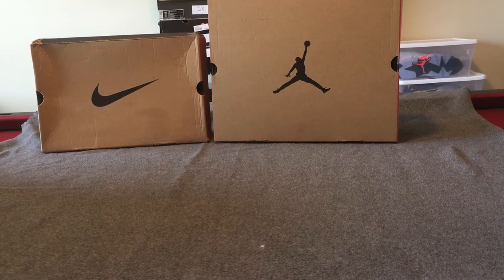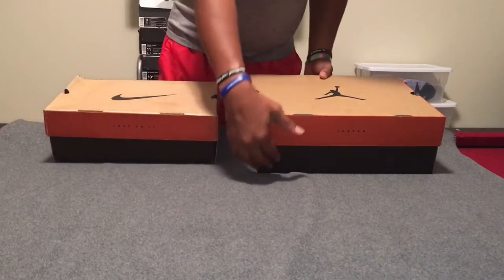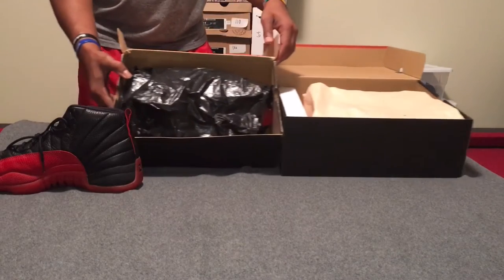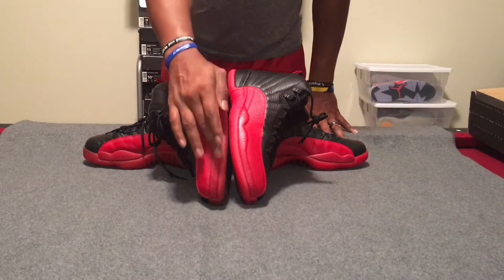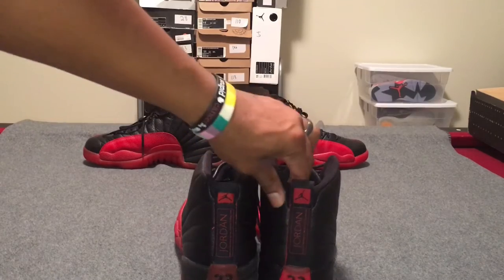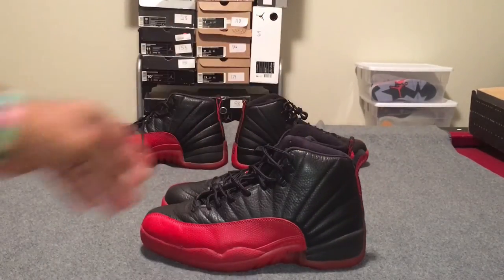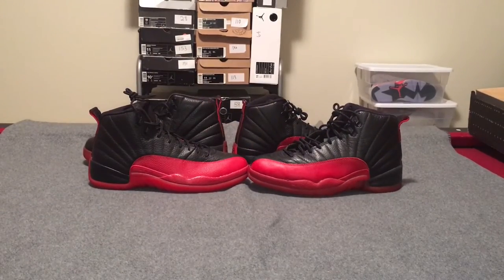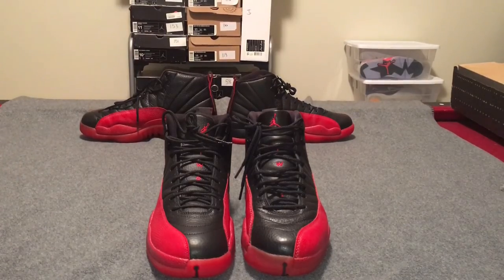OG Flu Games vs 2016 Flu Games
for sneakers and sports stories!

Backup FB page: Facebook.com/AirJordanXIVSneakerReviews

p